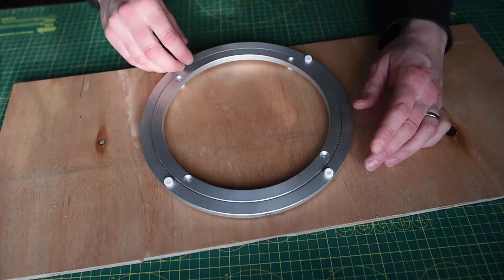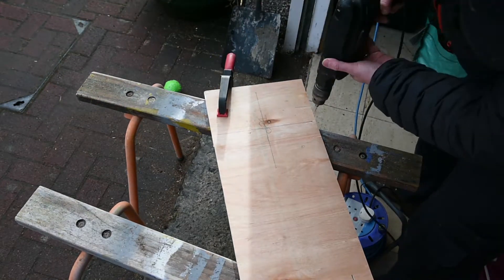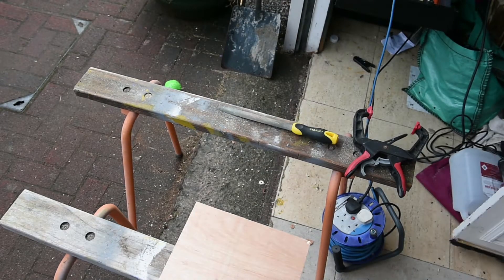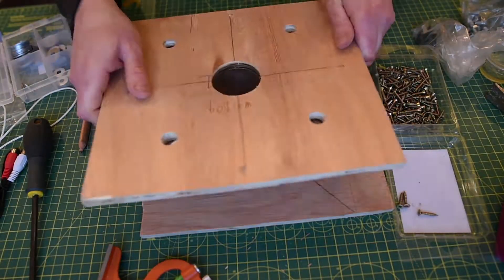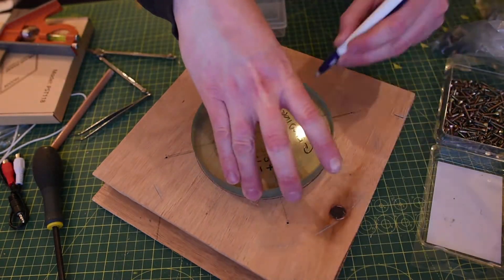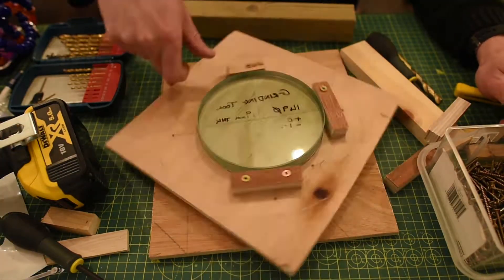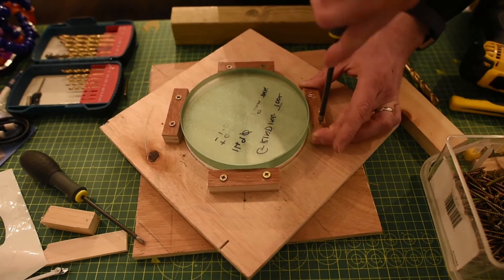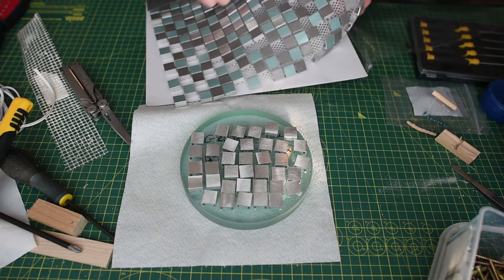Making 6" telescope mirror part 1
In this video I am creating a jig to hold and spin my glass blank.